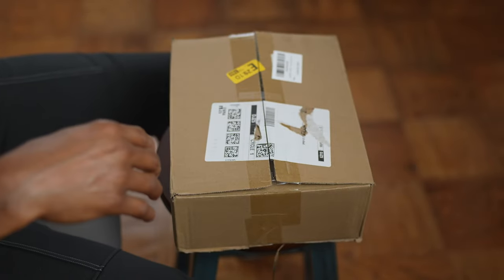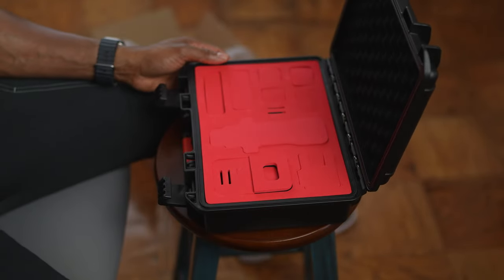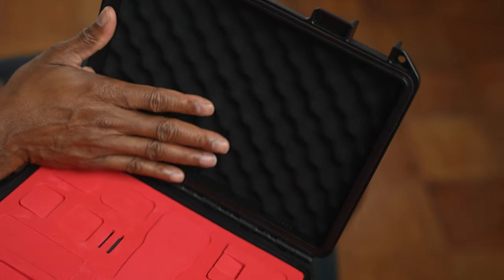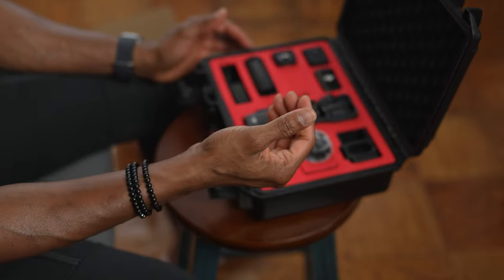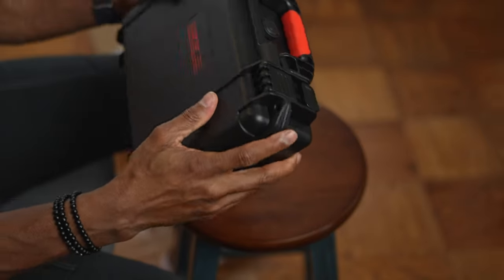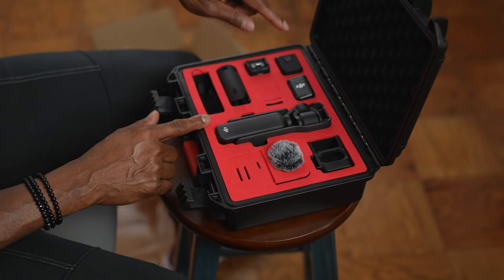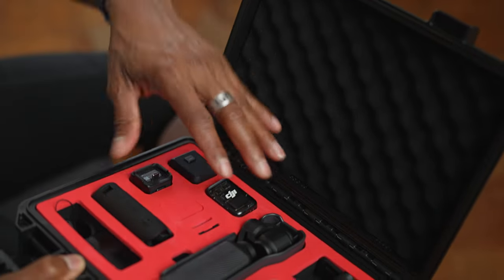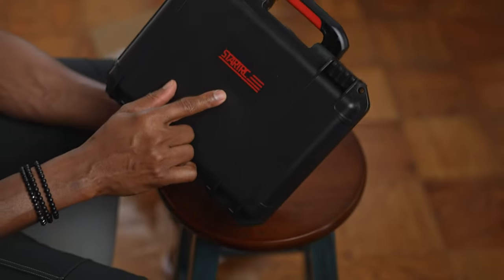The OSMO Pocket 3 Carry Case You Need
⚡️Carrying Case
⚡️DJI Osmo Pocket 3 Creator Combo
⚡️DJI Osmo Pocket 3

If you have an OSMO Pocket 3, then this is the carry case you need! In this video, we'll review the best carry case for your OSMO Pocket 3, including its features and why it's a must-have for your camera gear. Don't miss out on this essential accessory for your OSMO Pocket 3!

GEARS Used to make this video:
⚡️Sony A7 IV
⚡️Sony E-mount FE 24mm F1.4 GM
⚡️Sony a7 III ILCE7M3
⚡️Sony FE 50mm F1.2 GM Full-Frame
⚡️Atomos Ninja V 4Kp60 10bit HDR